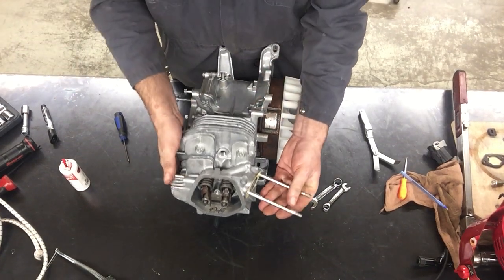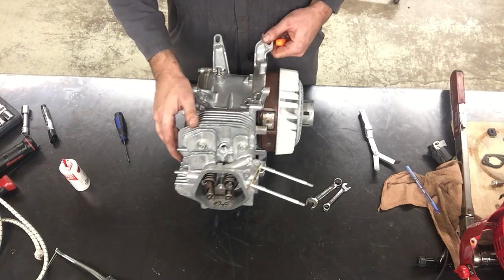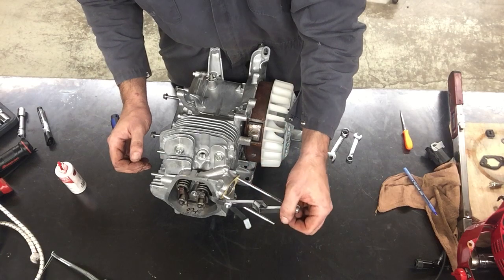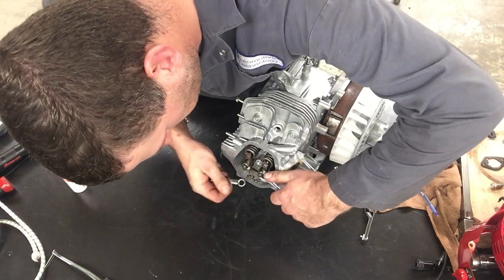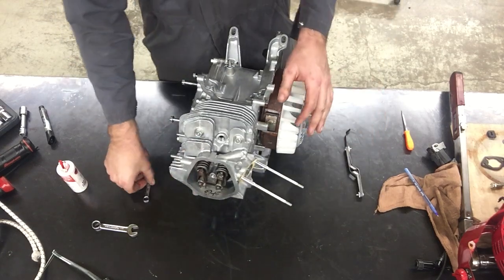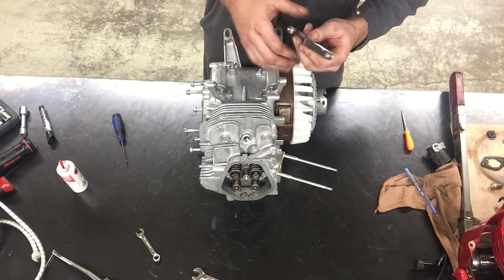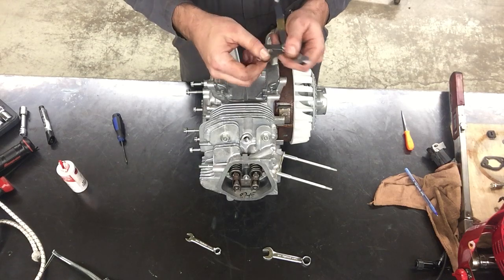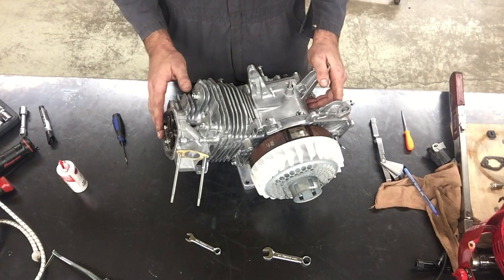Valve Clearance adjustment for small engines, Honda GX models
Here is a video showing my students how to adjust the valve clearance on our Honda GX390 engines. The strategy works on most to all GX hondas and other small engines with similar design